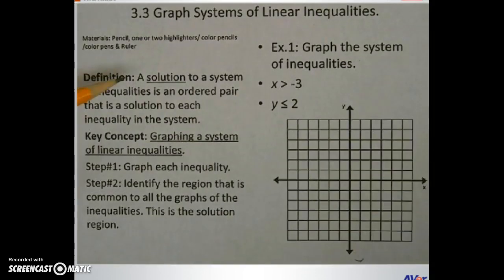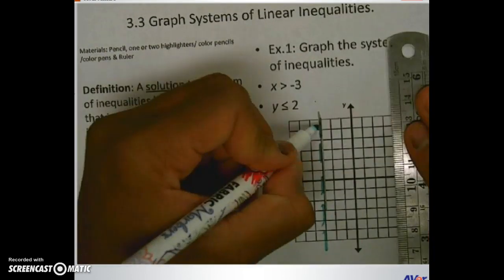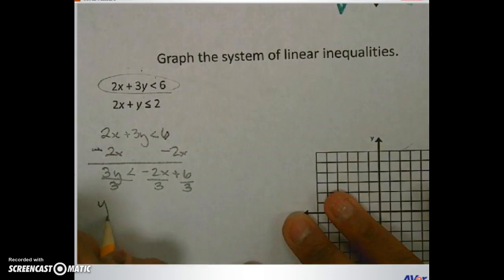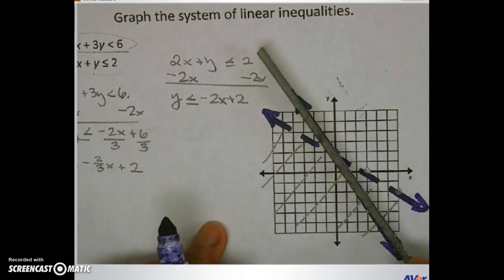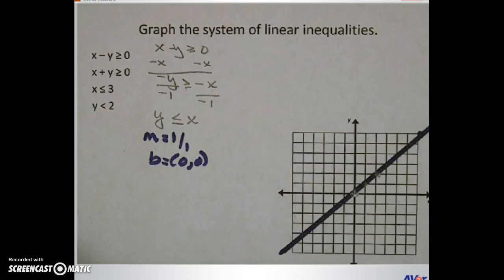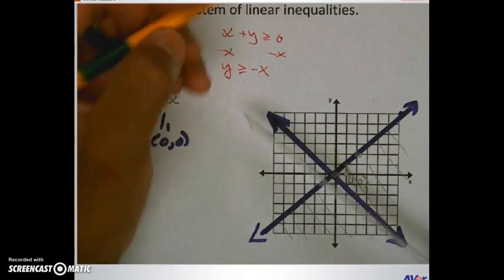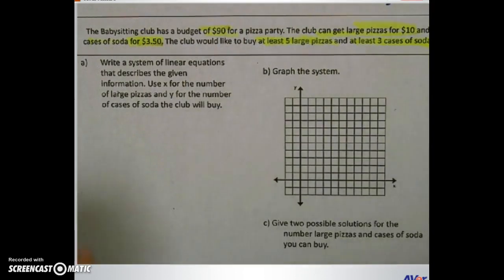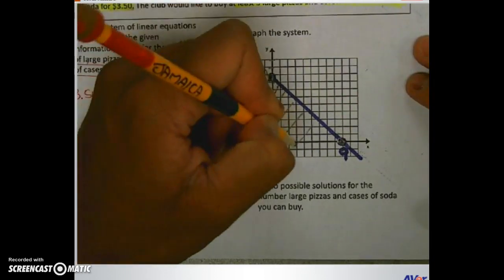Alg 2H 3.3